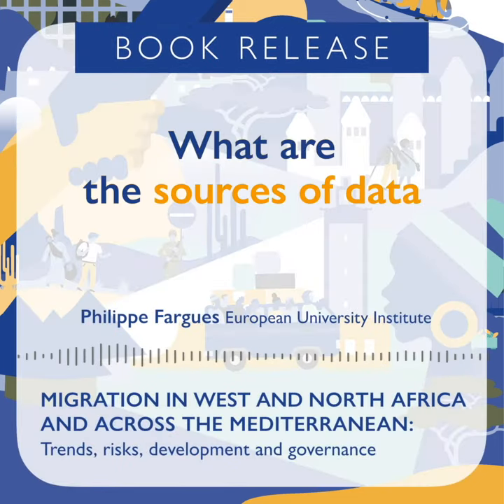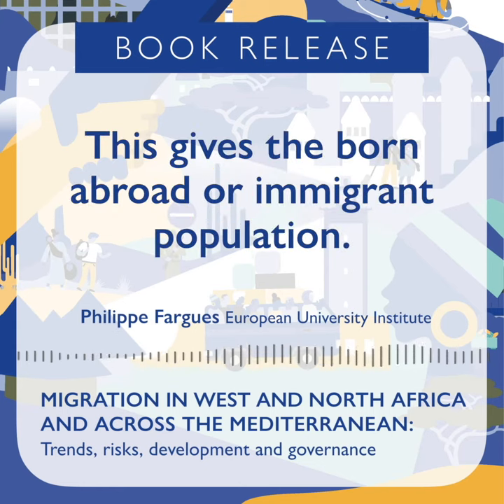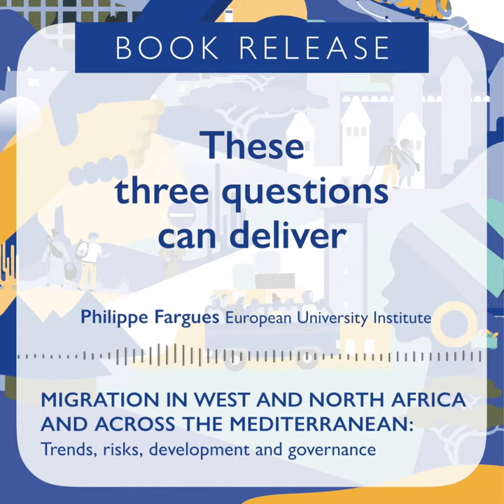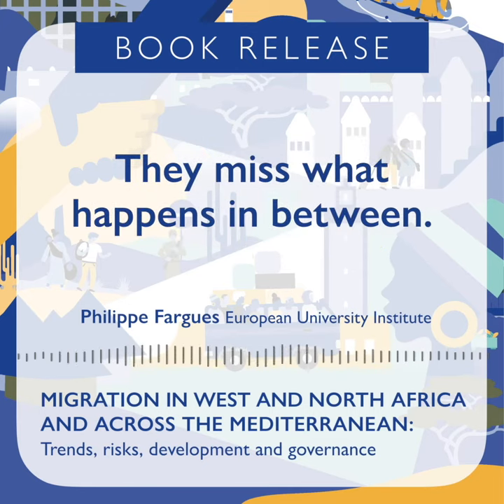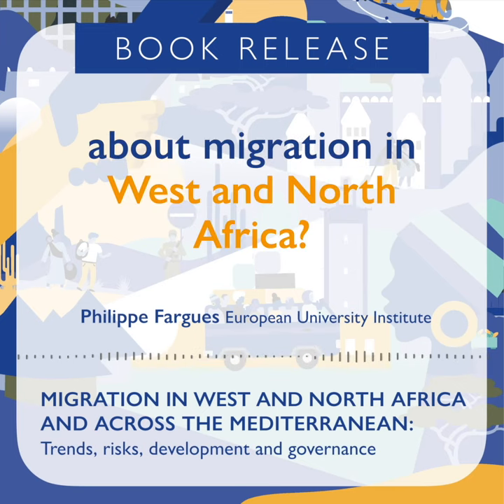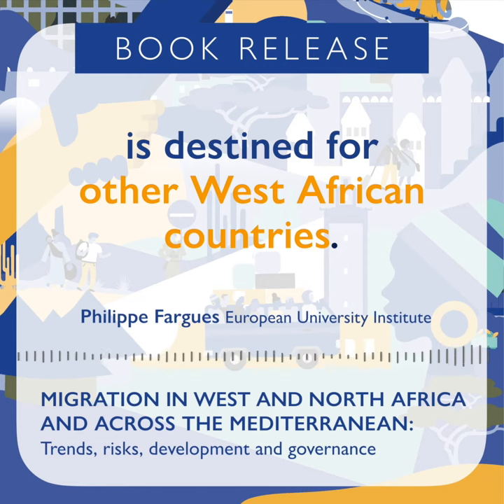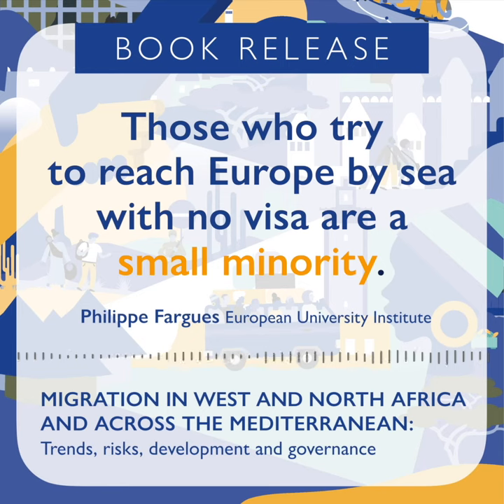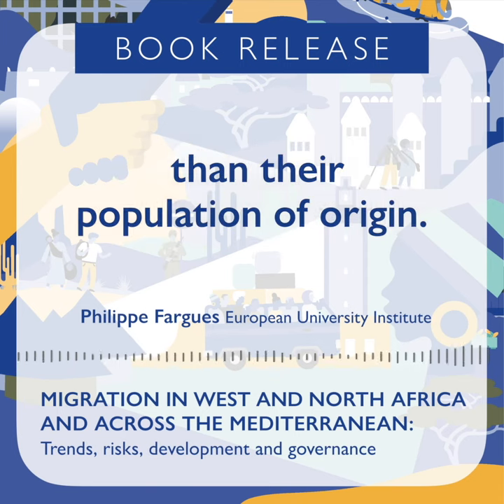Philippe Fargues Contributor podcasts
Read and download IOM's new book "Migration in West and North Africa and across the Mediterranean"